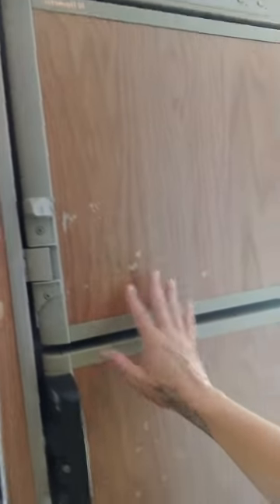Pimp my Camper update!